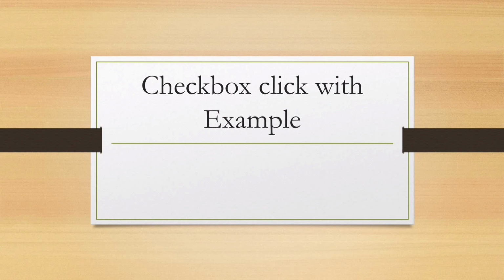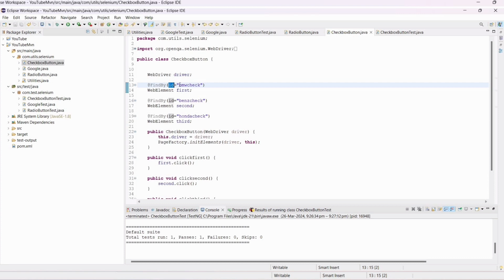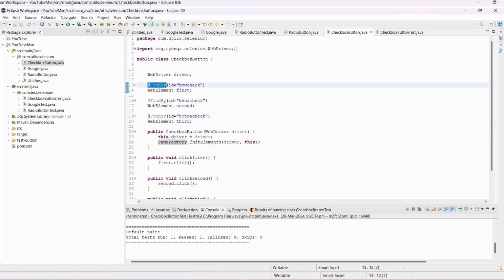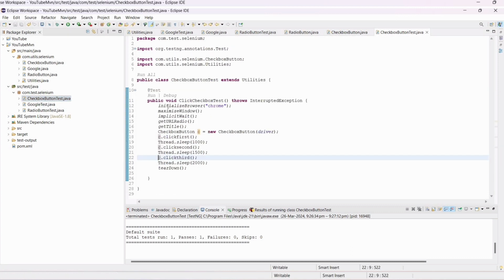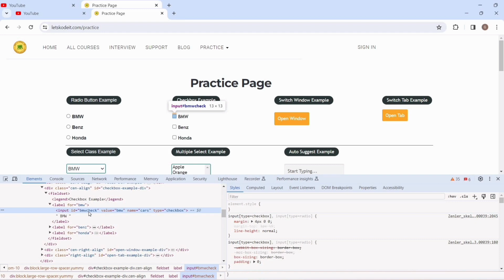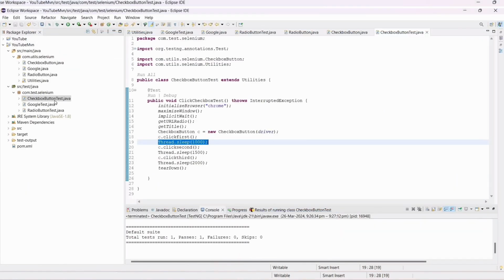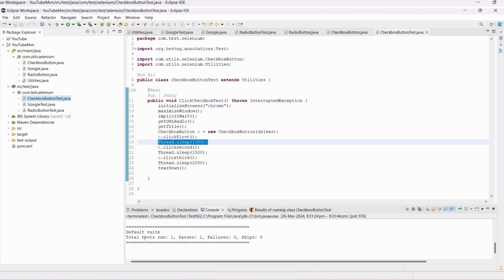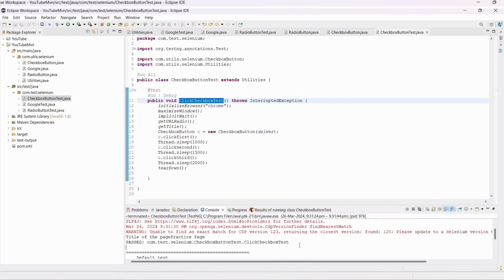Java Code - Checkbox Button Click with Example in Selenium